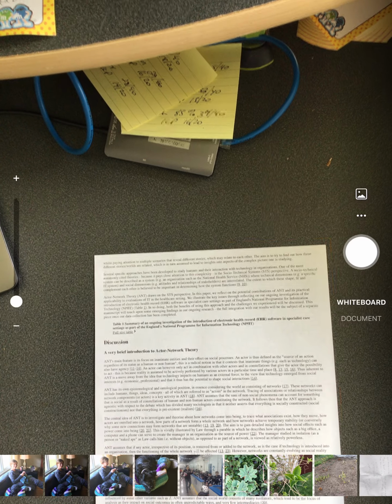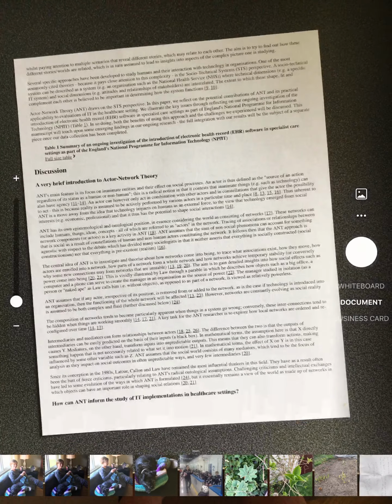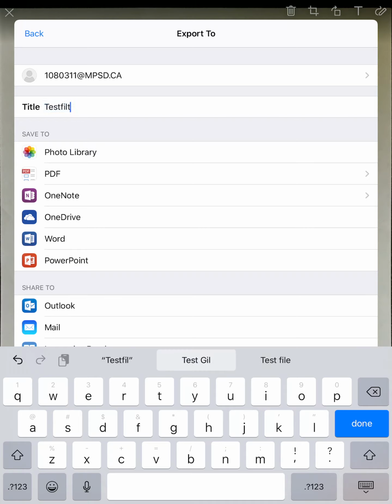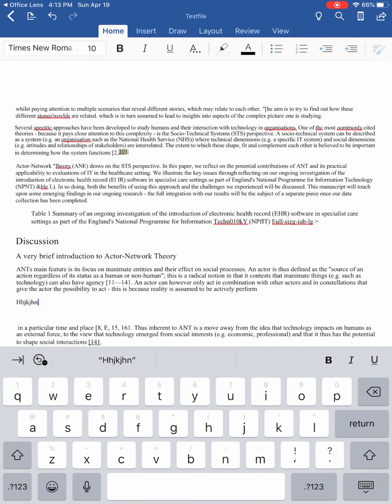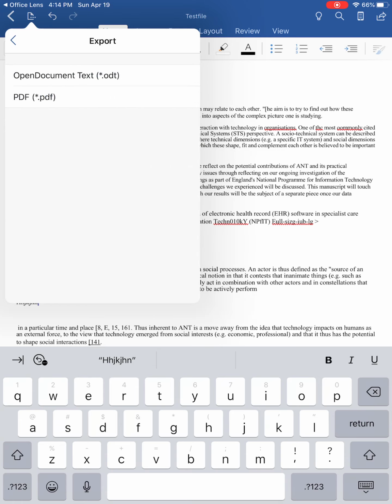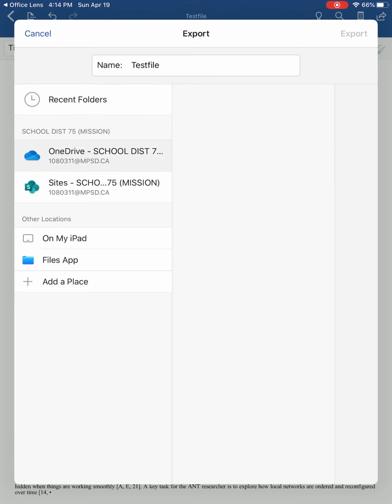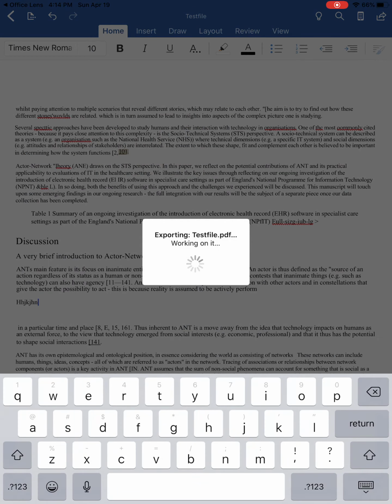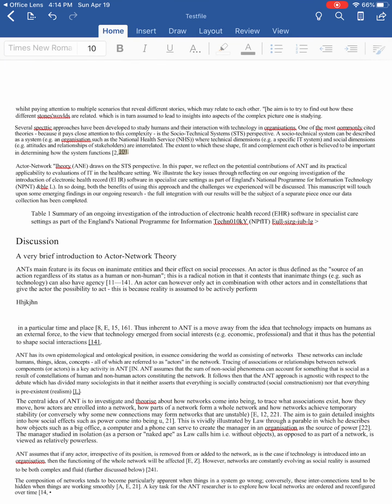How to Use the Lens App: Part 2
- How to convert a whiteboard or print document into an editable Word document.

- How to export a Word file into PDF format for submission.